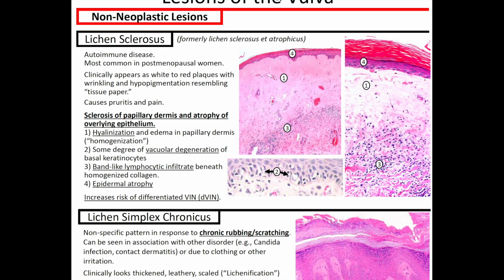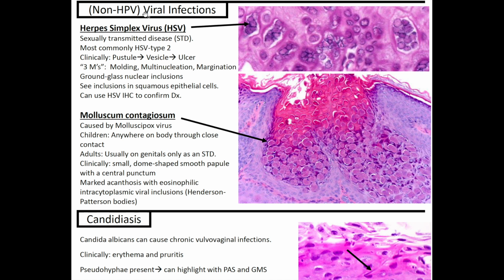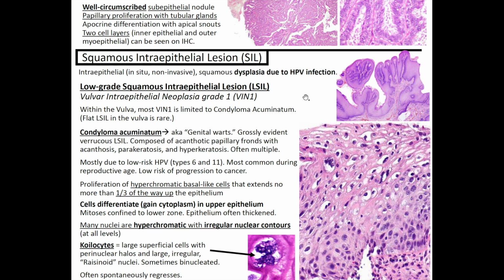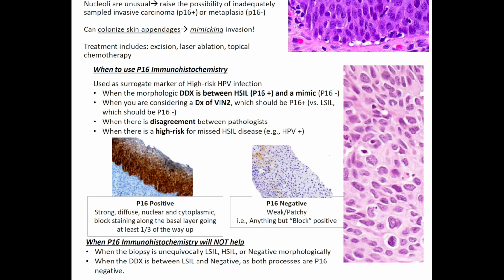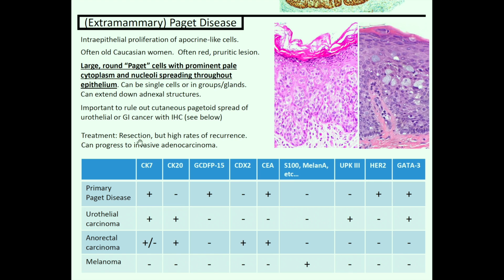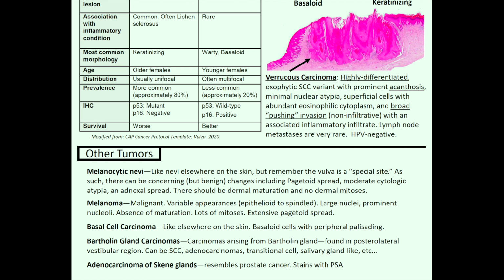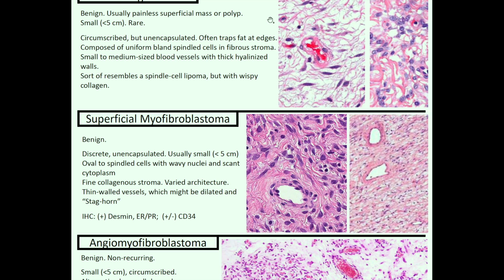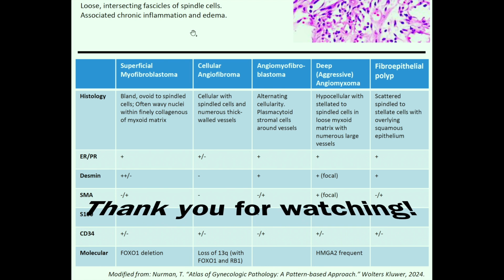Lesions of the Vulva: Kurt's Notes